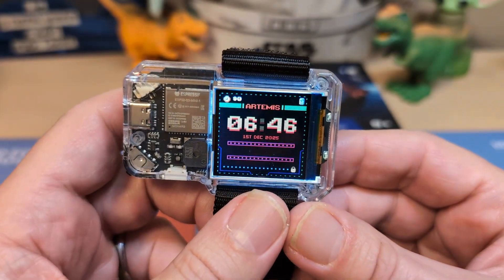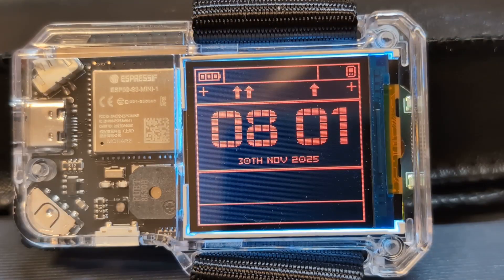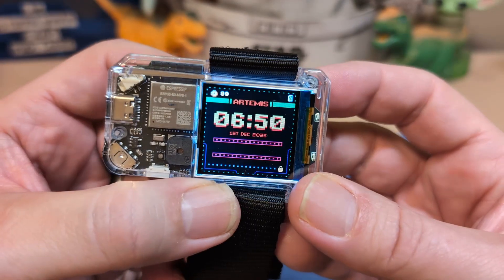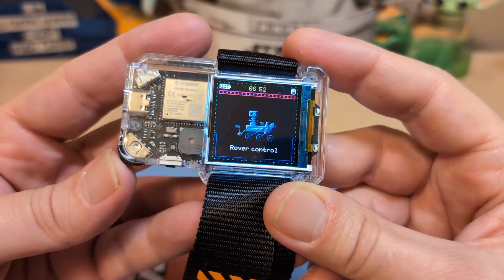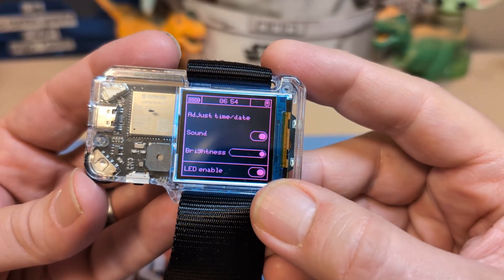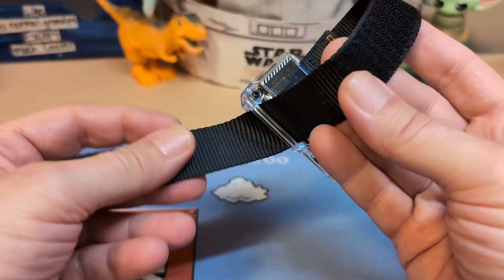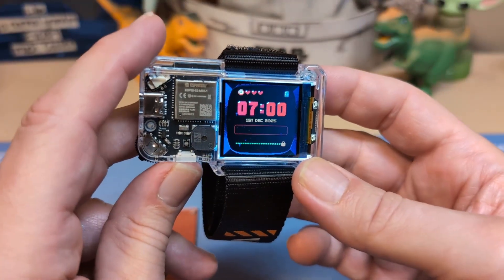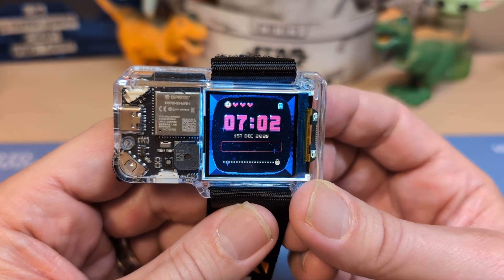CircuitMess Artemis 2.0 Programmable Smart Watch Partial Review!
The Watchdog does a partial review of the CircuitMess Artemis smart watch as a full review would take way too long.